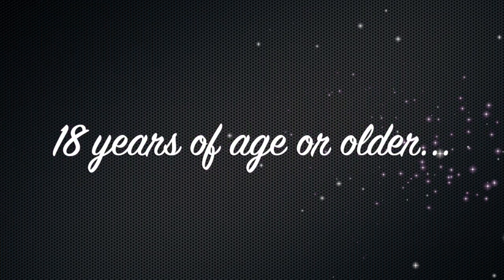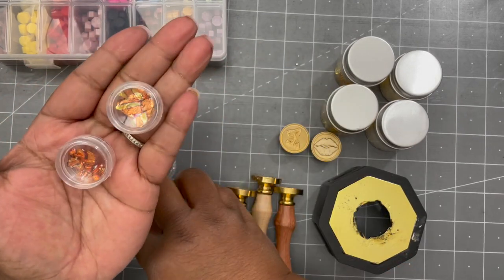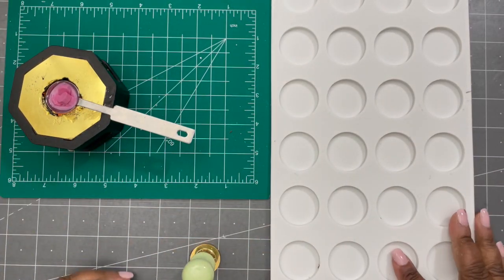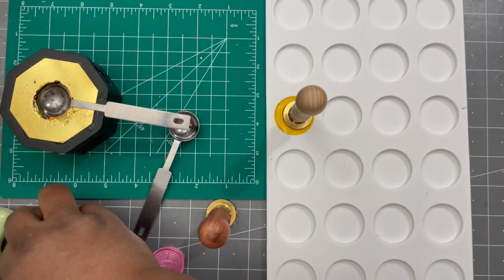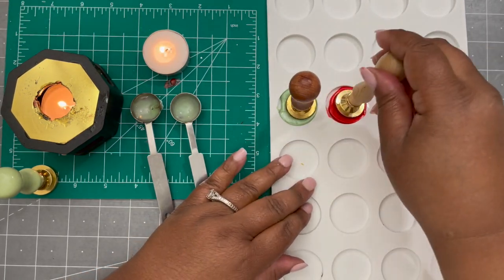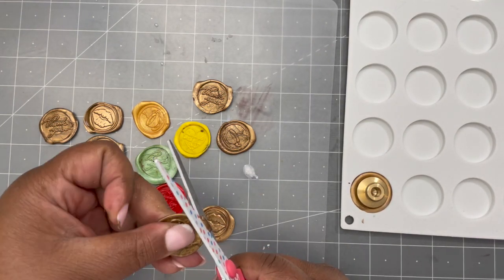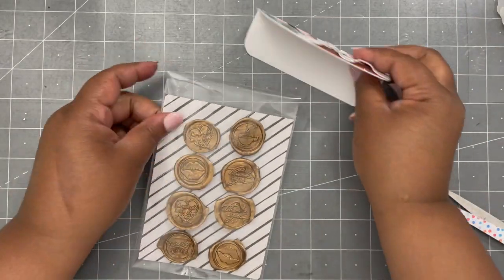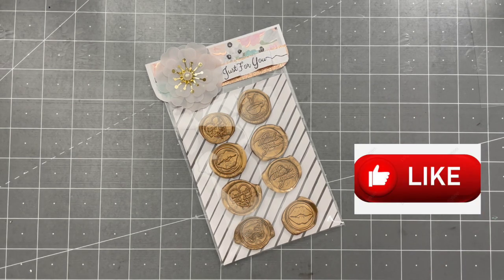LETS MAKE SOME HAPPY MAIL | COME CRAFT WITH ME | CRASPIRE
HUGS,
TMIKA

AS MENTIONED IN THE VIDEO:

scrapdaworld5